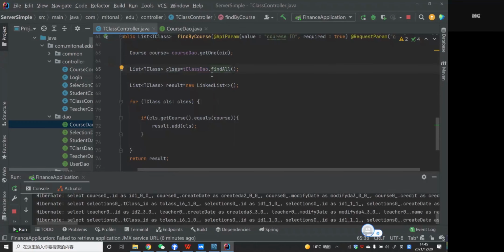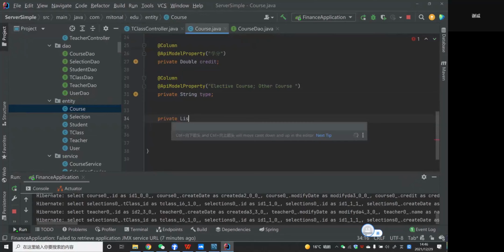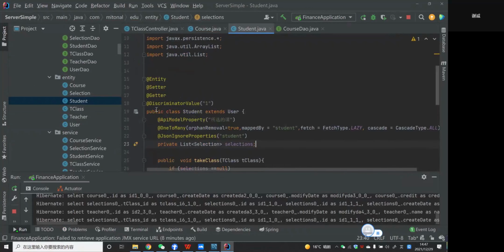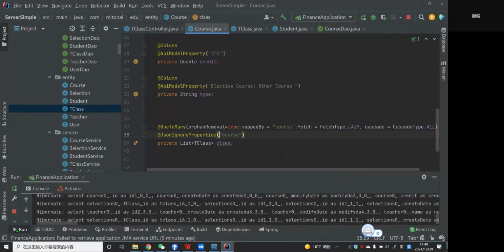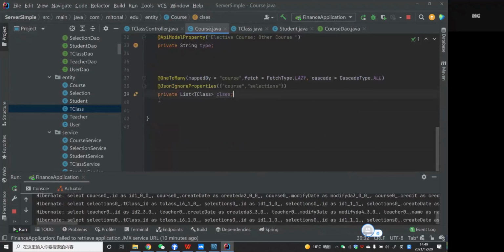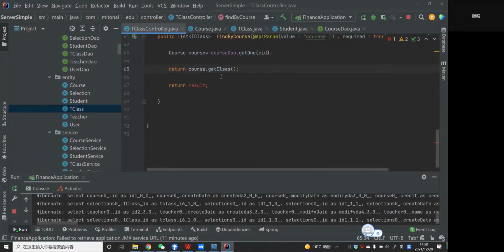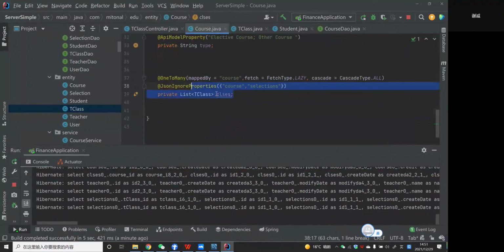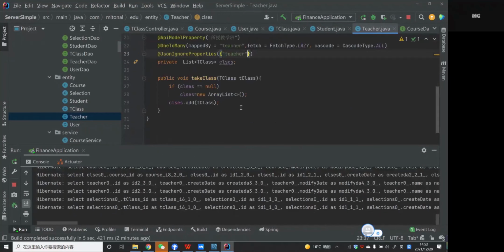Software Engineering Basics Vides 12 || Real time implementation with Core Programming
Software Engineering Basics Vides 12 || Real time implementation with Core Programming. In this video we can see simple concepts of SE(Software Engineering Basics). In university and colleges, software engineering can be a large part of the learning process. Today, we take a look at just why so much emphasis is placed on software engineering in schools, and what are some of the key learning points in it.

We have developed this project using the below technology : -

HTML : Page layout has been designed in HTML
CSS : CSS has been used for all the desigining part
JavaScript : All the validation task and animations has been developed by JavaScript
Vuejs : Vue design is framework like react .

***PC Specs***
RAM 8Gb
HDD 1TB

vue js developer skills
vue js big project example
vuejs github
vuejs tutorial
vue js developer salary
vue js w3schools
software engineering vs computer science
software engineering pdf
types of software engineering
software engineering requirements
software engineering degree
vuejs
vue js project
design patterns software engineering
vue.js
software engineer
software engineering
software engineering career
web design
vuejs tutorial
software developer
bangla web design tutorial complete project
vue.js project
vue.js tutorial
vue project
vue.js projects
vue.js 3 projects
become a software engineer
how to become a software engineer
vue js project for beginners
vuetify full project
full project
vuetify design
vue projects for portfolio,
create project in vue js,
vue projects for beginners,
vue js mini project,
vue js design project software engineering and computer science,
vue js design project software engineering a practitioner's approach,